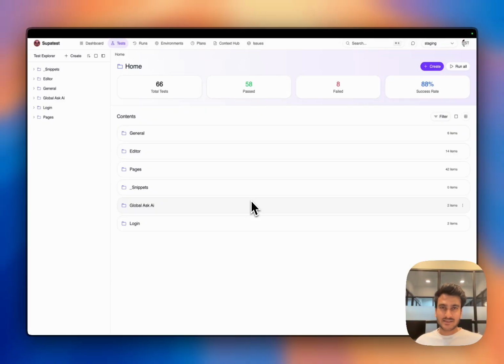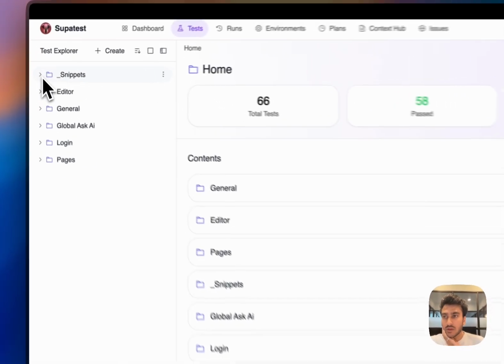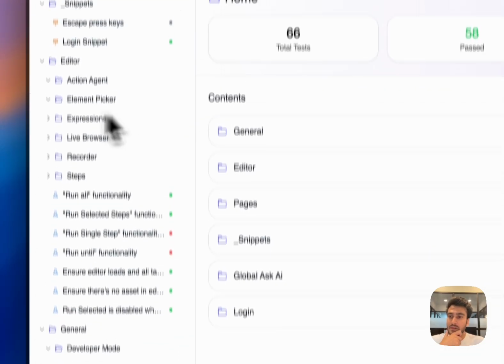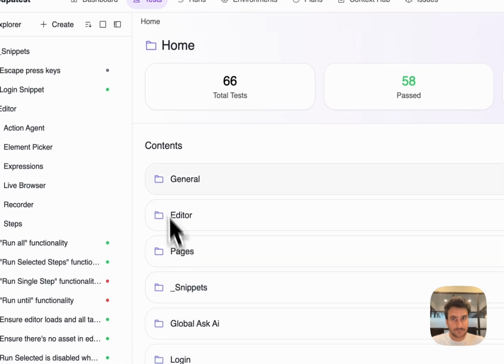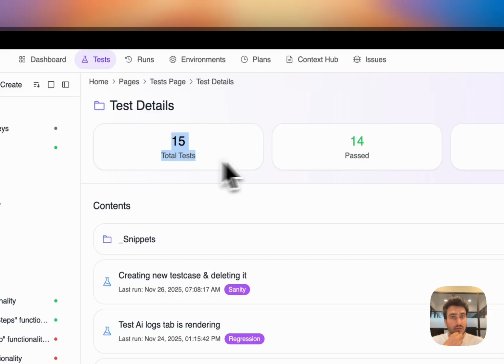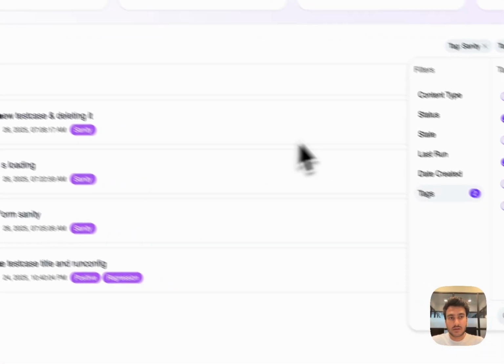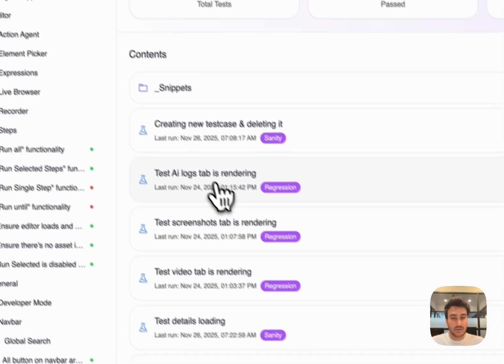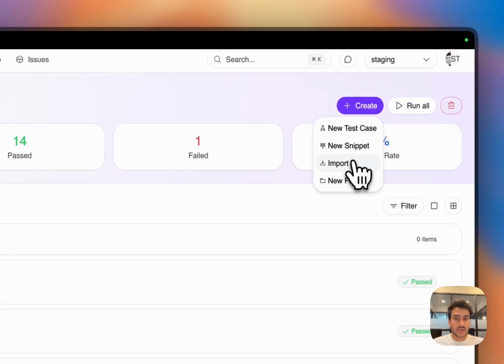Test explorer in supatest | Explainer video | Supatest.ai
In this video, we take a quick tour of the Test Explorer in Supatest AI—your central hub for managing automated tests.

Learn how to keep your testing suite organized and efficient. We'll cover:

Folder Organization: How to structure your test cases and snippets to mirror your product areas or teams.

Drag & Drop Management: Easily move tests and folders around to reorganize your workspace.

Snippets: Creating reusable groups of steps (like login flows) to speed up test creation.

Quick Actions: Using the header and context menus to create, import, and manage your tests.

Whether you are just getting started or managing a growing suite of tests, the Test Explorer helps you stay in control.